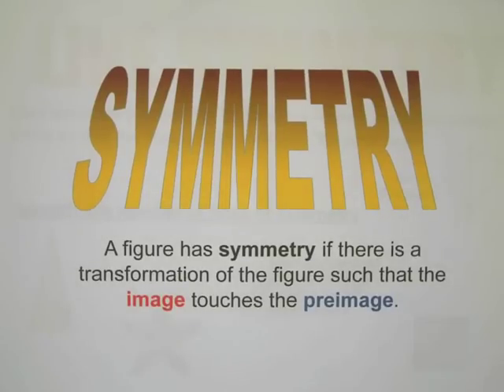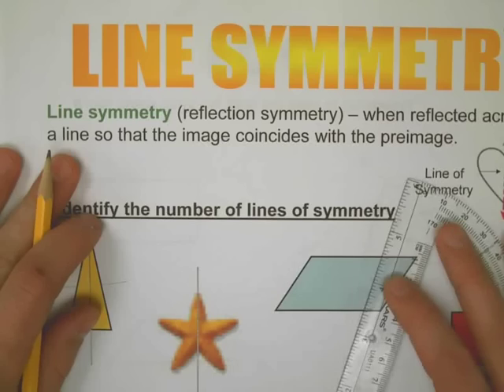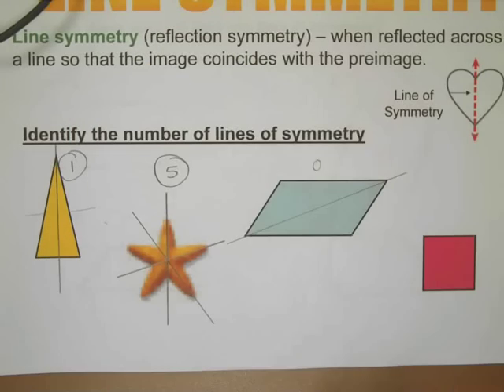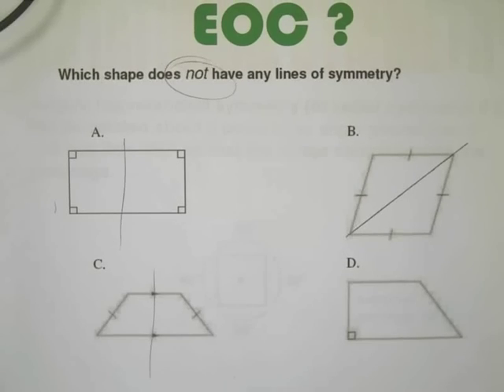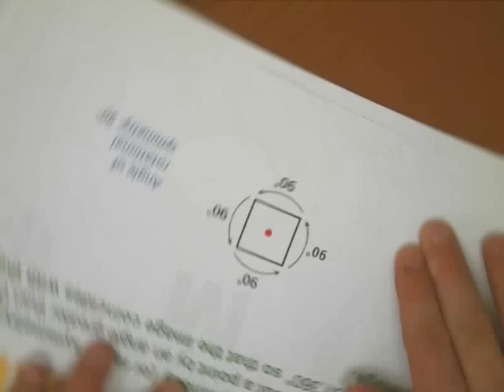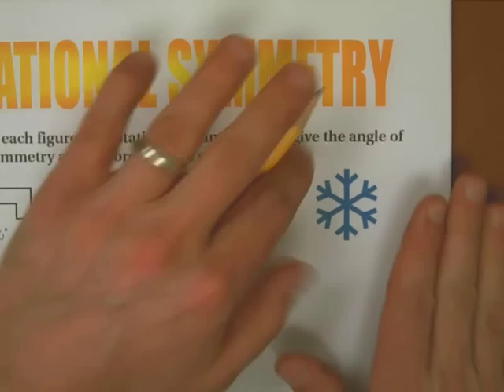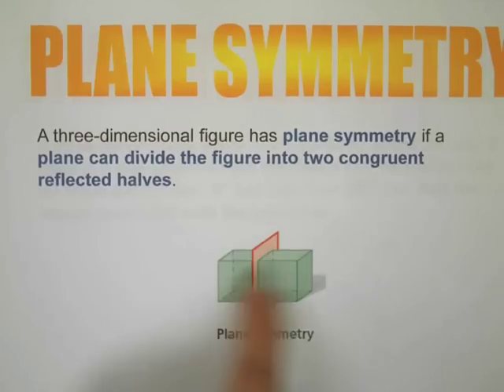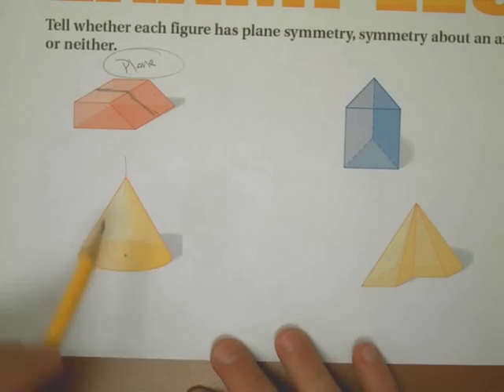Lines and Types of Symmetry in Geometric Figures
In this video, I discuss lines of symmetry, degrees of rotational symmetry, symmetry about an axis, and symmetry about a plane.